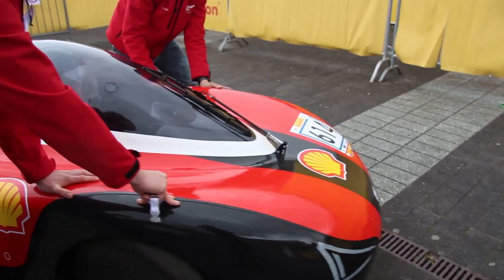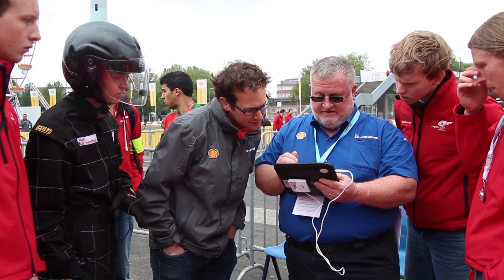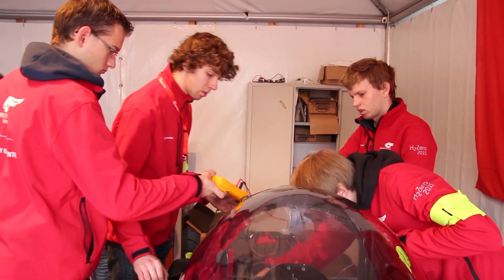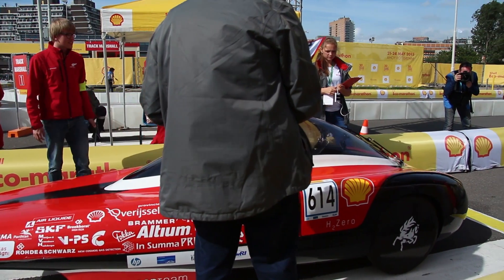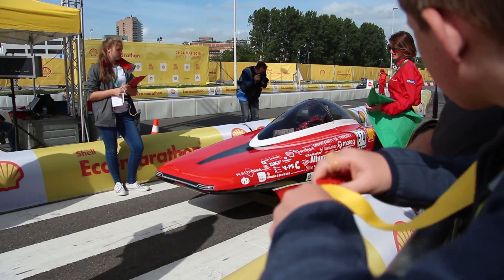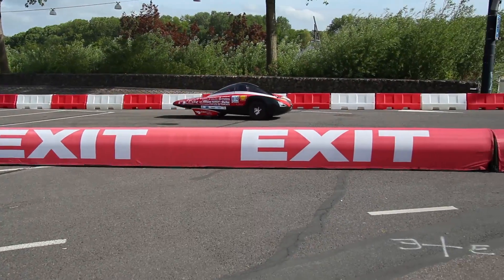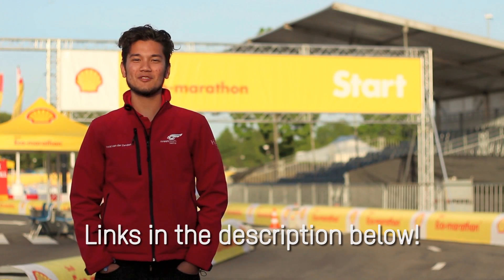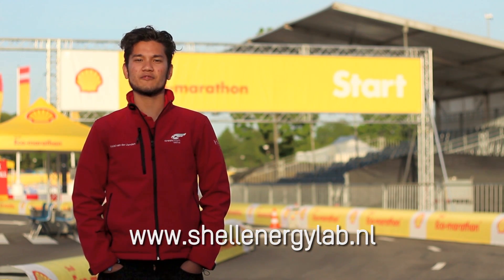Green Team Twente SEM Day 6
Watch our first try on the track here!